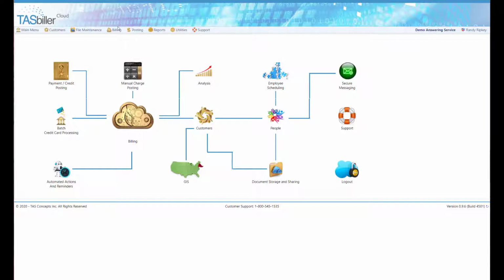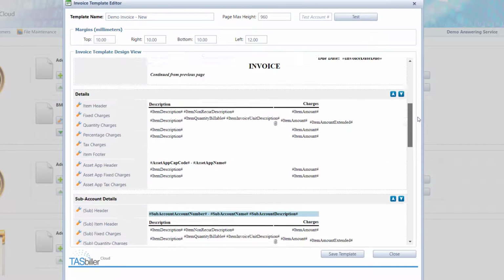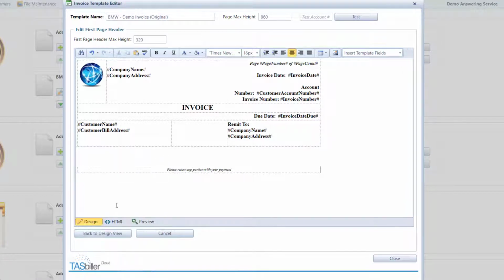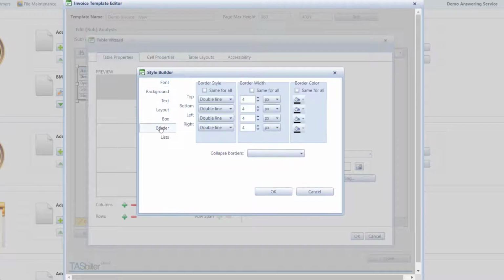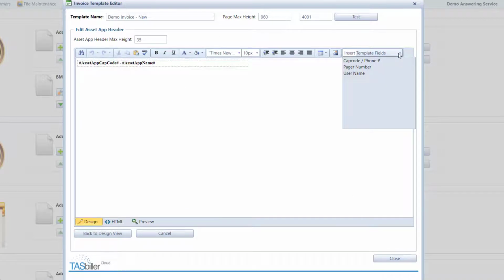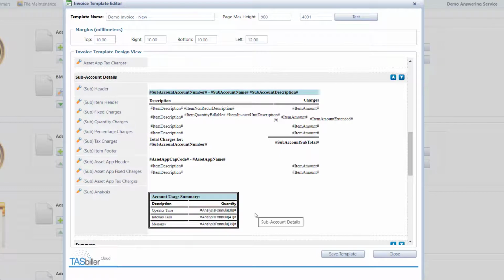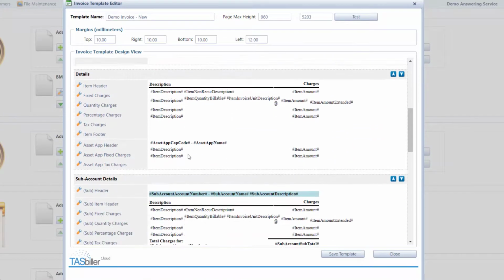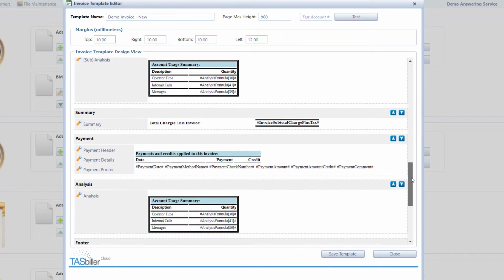Invoice Templates Part III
This video will illustrate the new layout for our template editor as well as how to add invoice detail for Pagers & Apps!